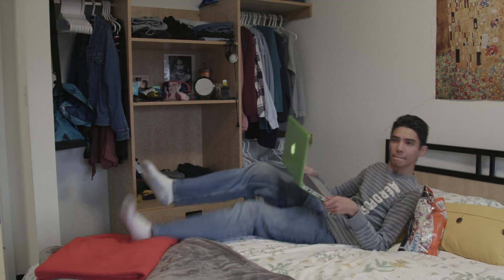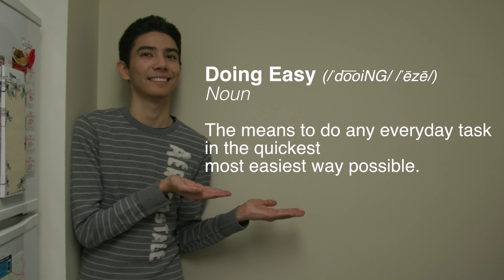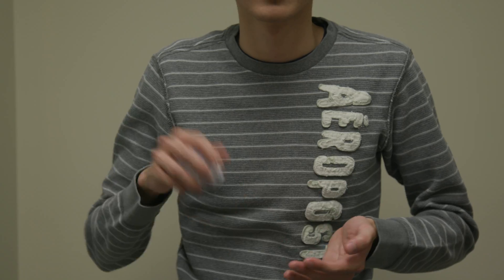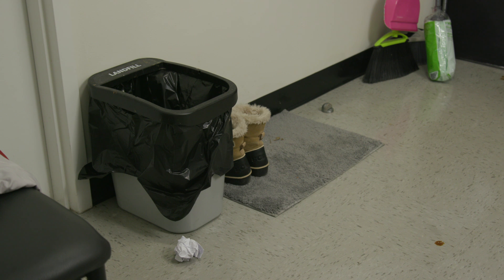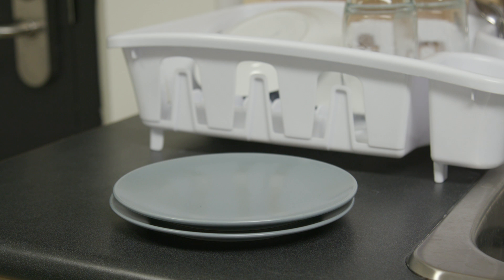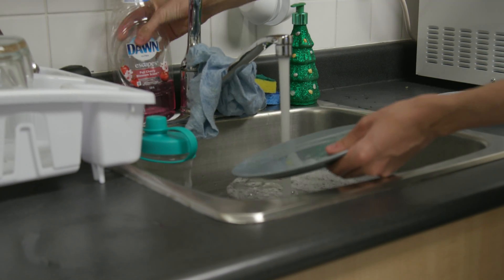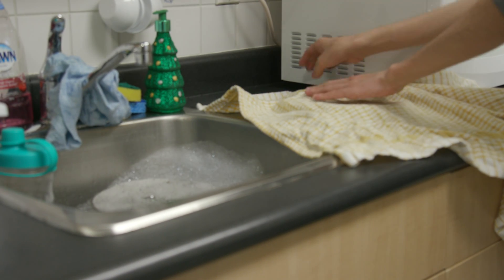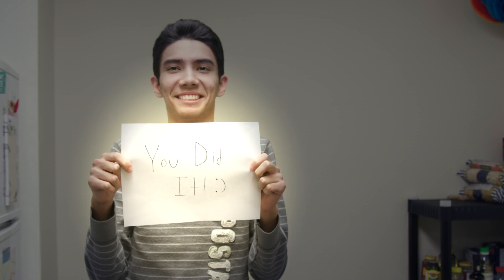How to master the art of "DE" also known as Doing Easy (Triple Take Assignment Sheridan)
Found in the Studio Giblets Archives, comes a tutorial of the long forgotten art of Doing Easy, the ability of doing things with as few steps as possible!

JK, this is actually another film project done in college.

Thanks to:
Maddy Southward
Luke Sawatzky